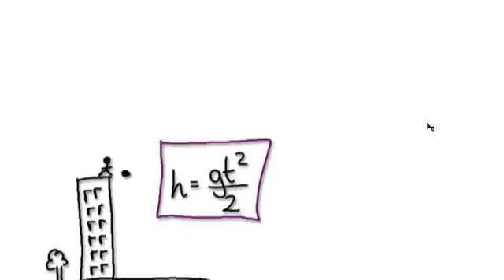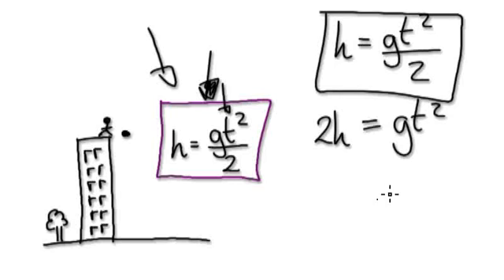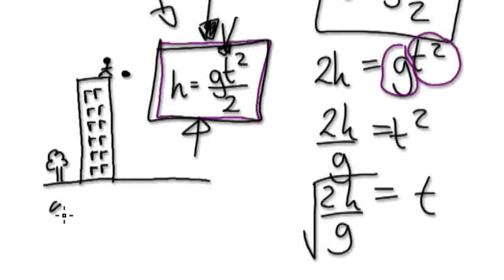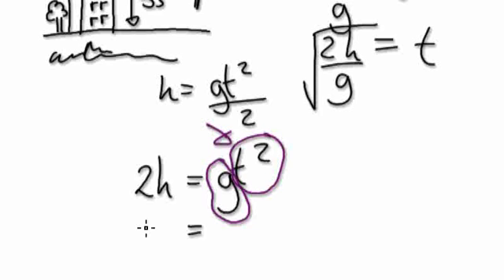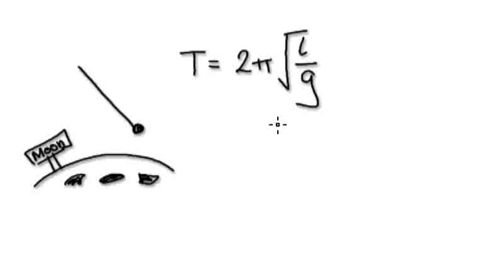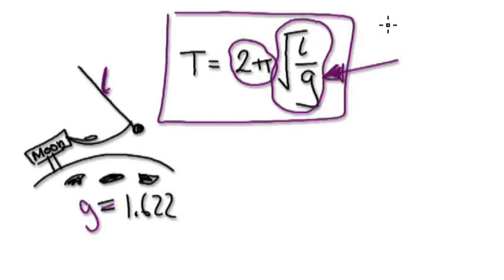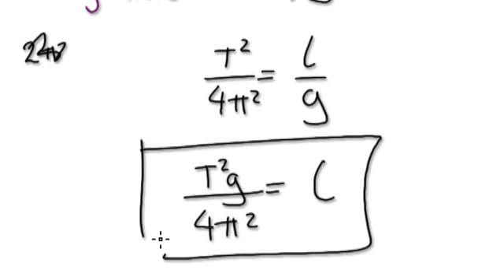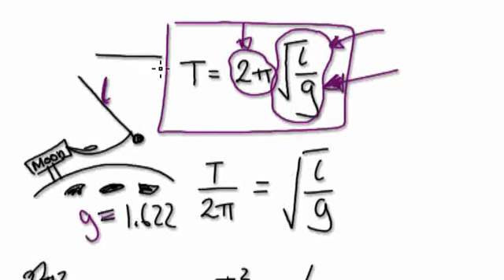Video 233 - Rearranging Equations 1